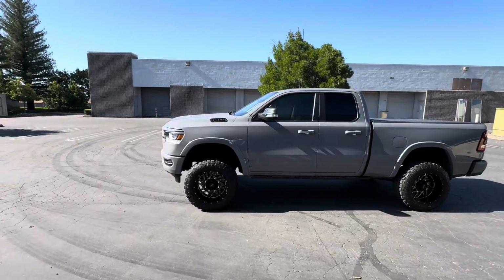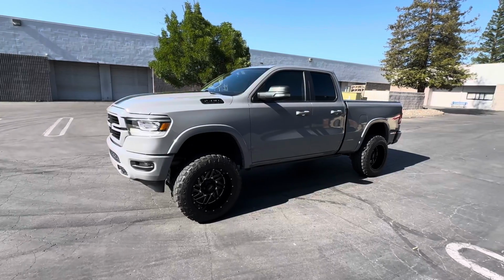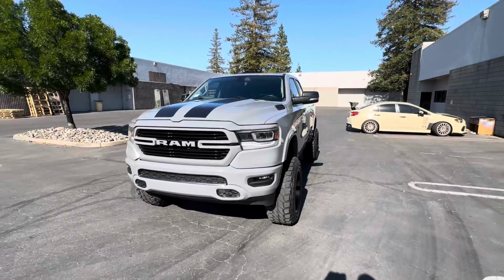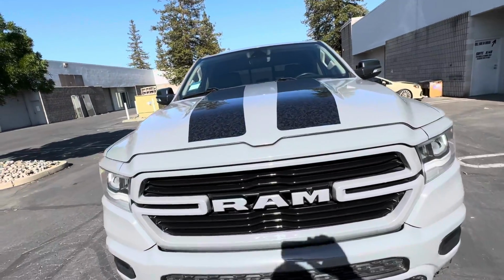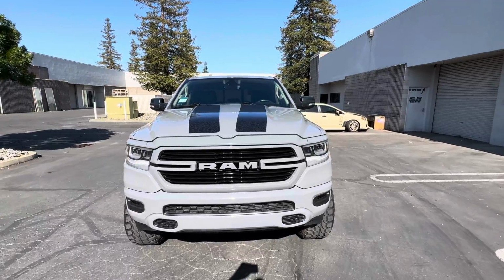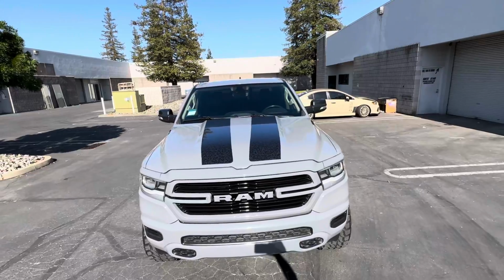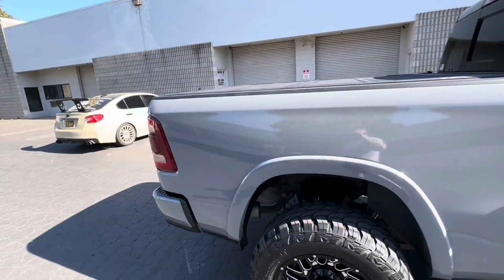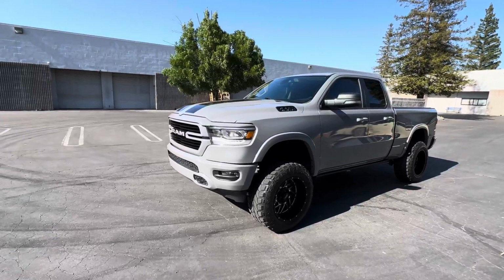Dodge ram wrapped in Gloss Nardo gray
Dodge ram wrapped in gloss Nardo gray with custom gloss forged Carbon hood racing stripes